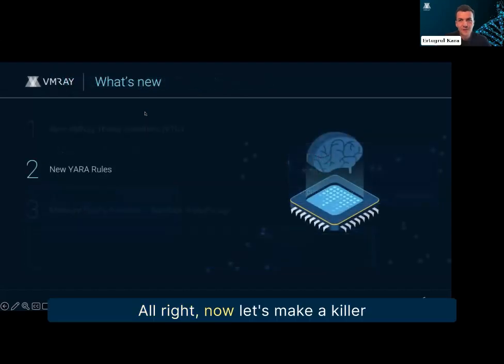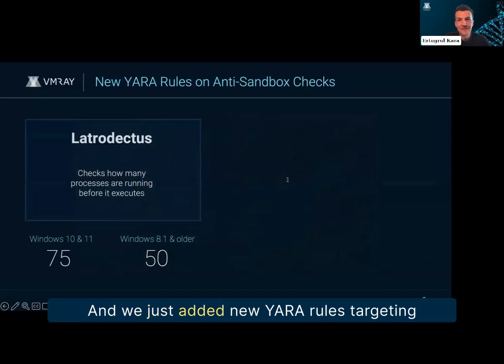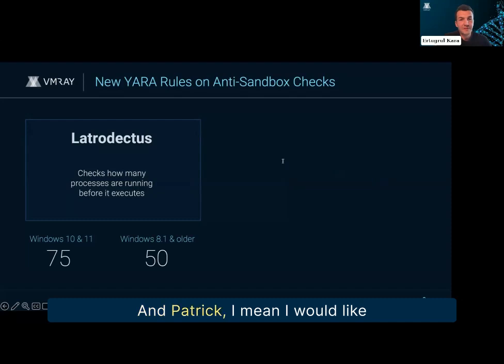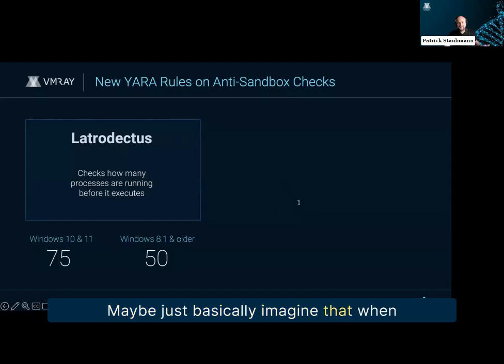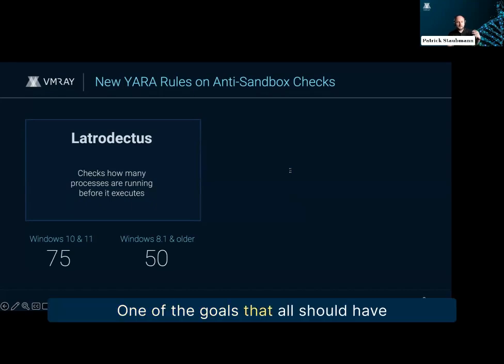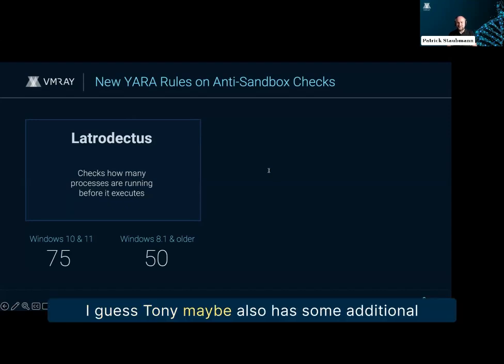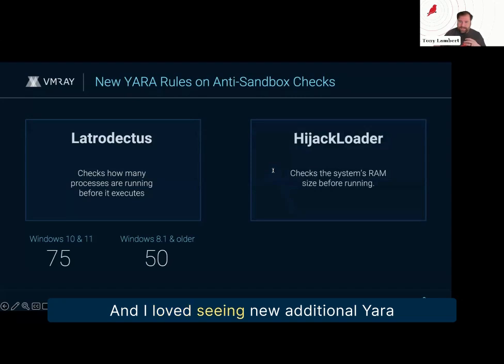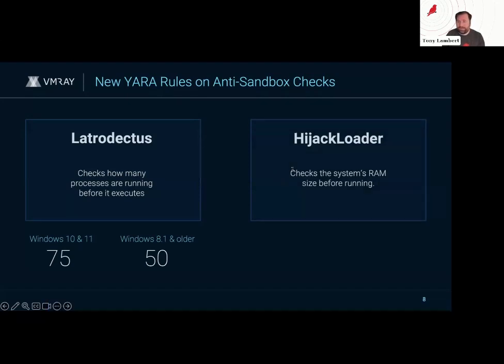How to use YARA rules to catch evasive malware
Evasive malware is evolving—but so are detection techniques. This clip highlights how Red Canary and VMRay apply YARA rules to uncover sandbox evasion tactics in malware like Latrodectus.

Discover how behavioral triggers and process count rules help defenders stay ahead.

🔗 Explore public threat reports at threatfeed.vmray.com